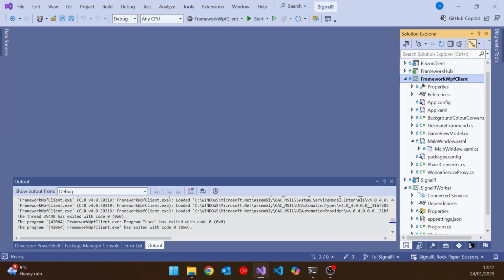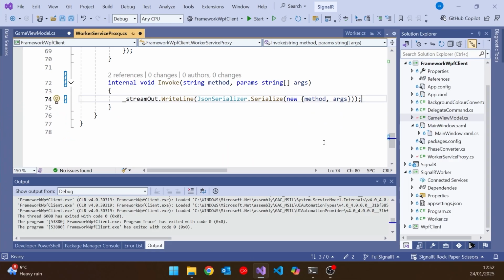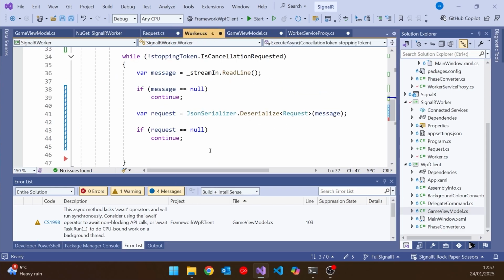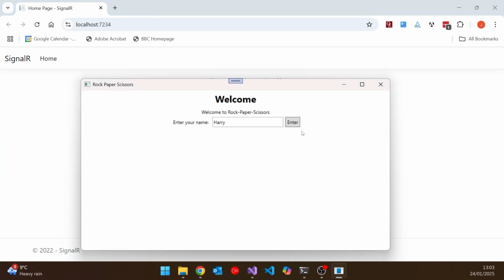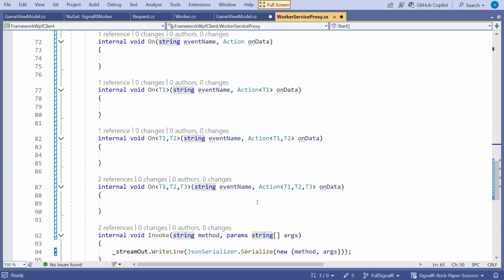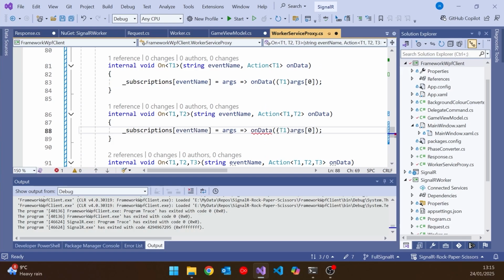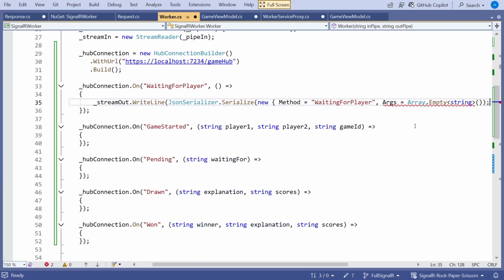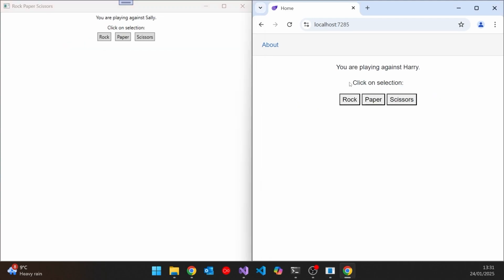.NET Framework SignalR - Part II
Putting all together, we're going to finish off connecting a .NET Framework WPF application to a .NET Blazor site.

Topics include:
- Serializing messages via anonymous pipes
- Connecting to the SignalR hub from the worker process
- Overloading callbacks
- Managing case-sensitivity in JSON
- Adding Visual Studio dependencies without references